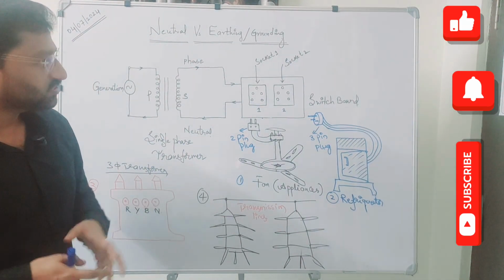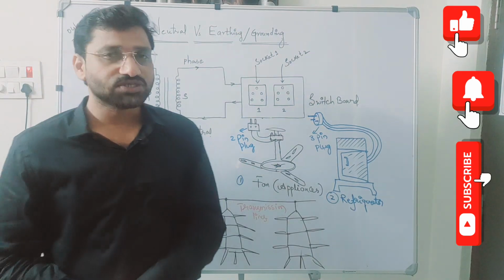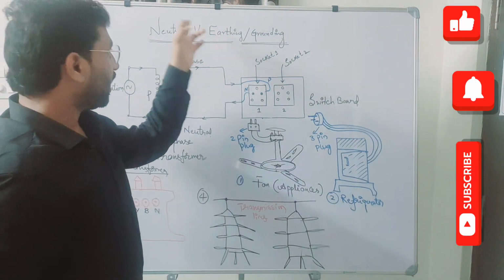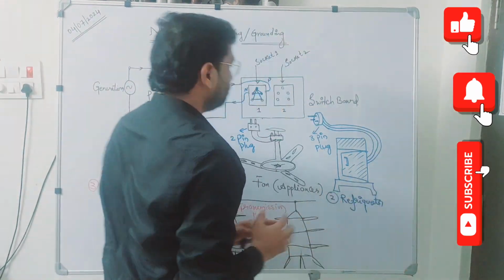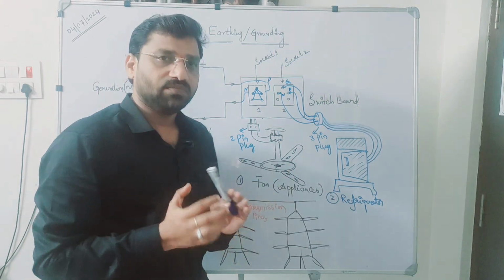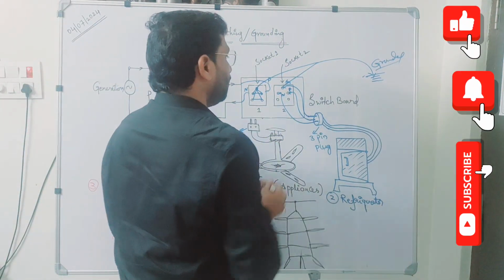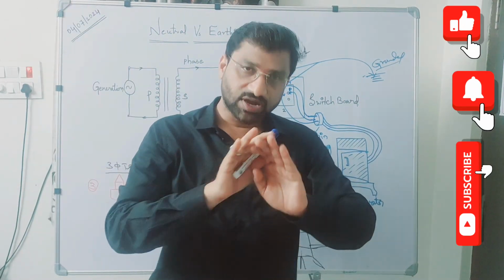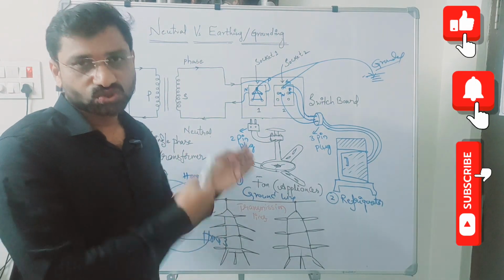Neutral Vs Earthing || Basics of Electrical Engineering # 3 || Fundamental of Electrical Engineering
Neutral Vs Earthing or Grounding || Basics of Electrical Engineering # 2 || Fundamental Definitions of Electrical Circuits || Science